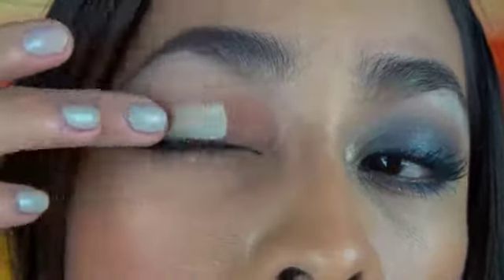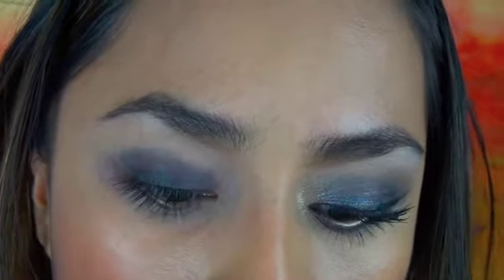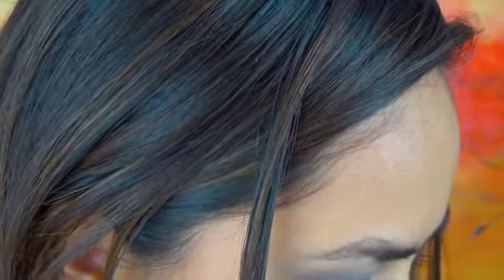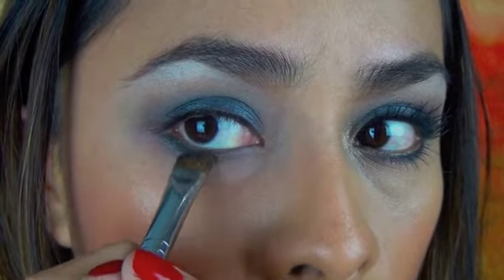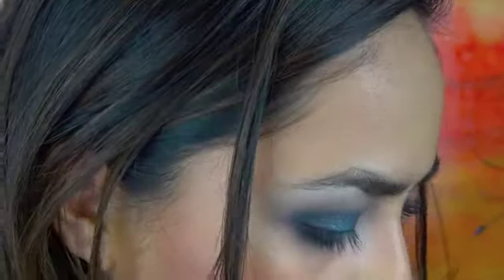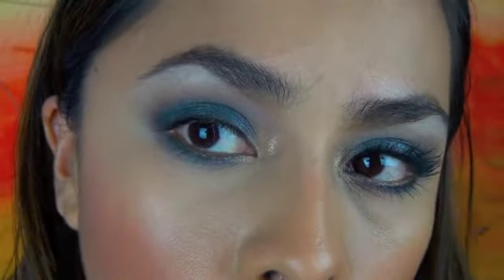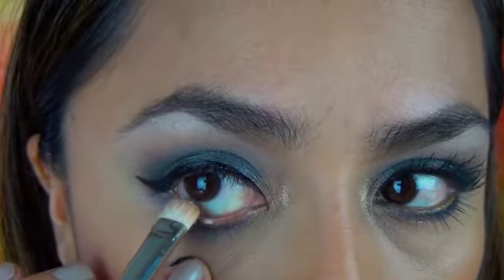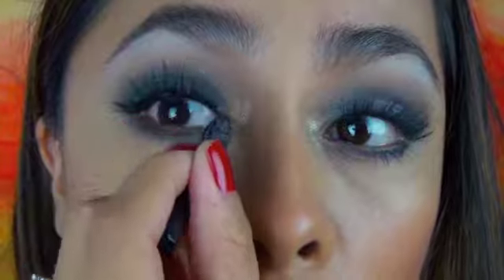Urban Decay - "Naked Beauty Tutorial"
2nd Attempt to do a tutorial. Thank You for stopping by and checking it out... Still learning. : )

" Using Urban Decay  Naked Palette "
SIGMA BRUSHES!
Primer MAC - Soft Ochre
Lid- Gunmetal
OuterCrease - Buck
Define Creasy - Creep
Highlight -  Virgin
Inner Tear Highlight-  Half Baked

I love how versatile this palette is many many options.